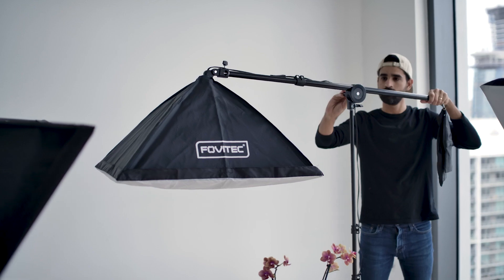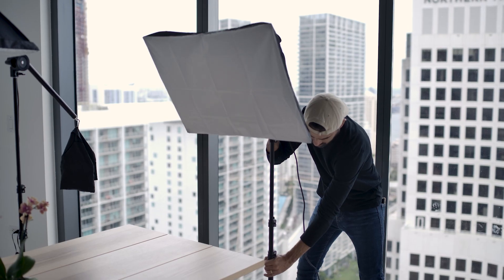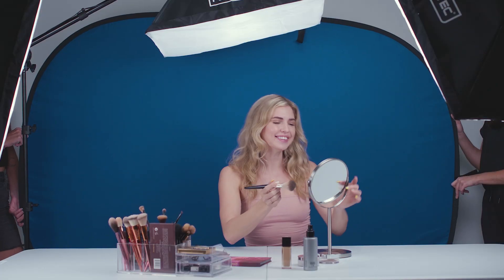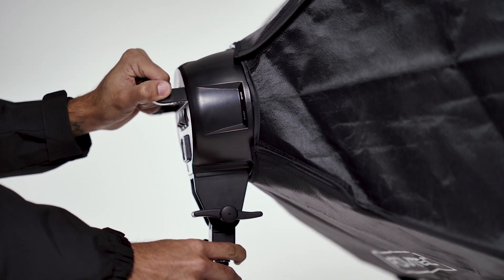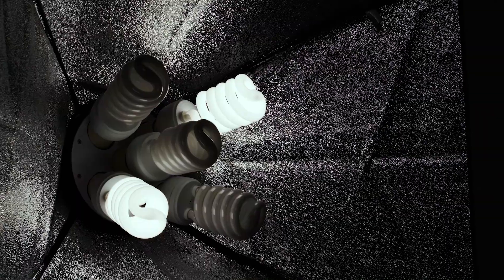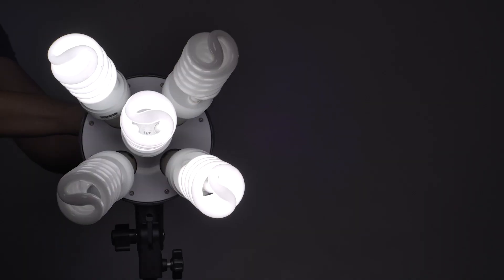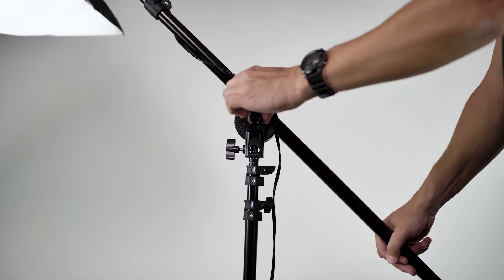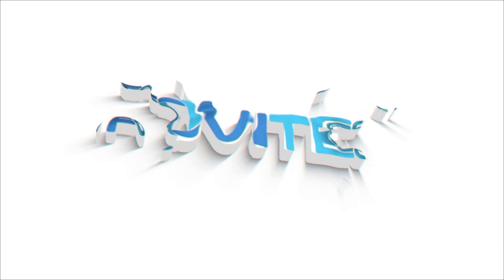3 Point Classic Fluorescent CF1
Video production based in Miami, servicing locally and worldwide.

We specialize in commercials, narrative, animation and corporate videos. We will break down each category bellow.

Commercials Videos: Product videos, Amazon listing videos, installation videos, how-to videos, marketing videos, e-commerce videos and landing page videos.

Narrative: Movies, documentaries, short films, music videos and series.

Corporate: Website, email videos, social media, advertising, in house communications videos and webinars.